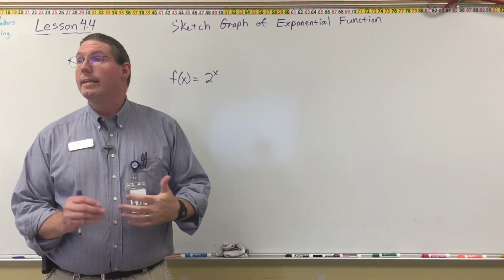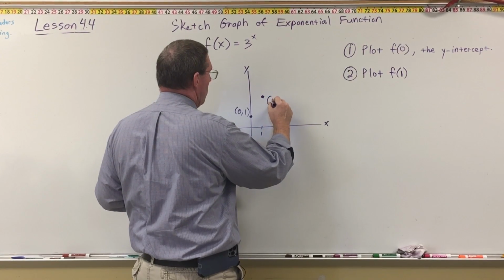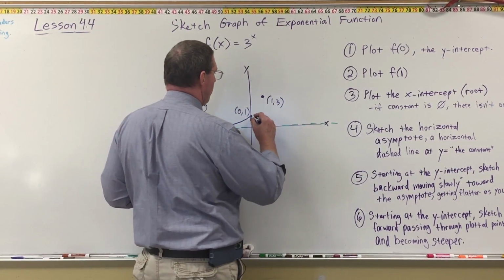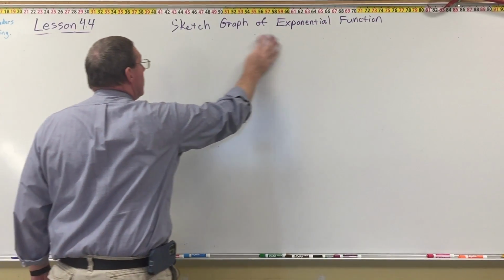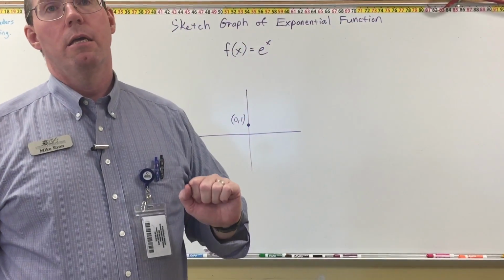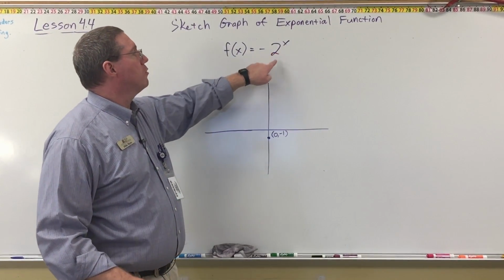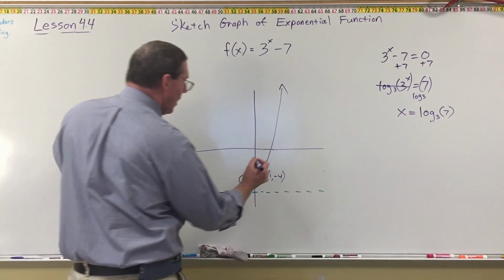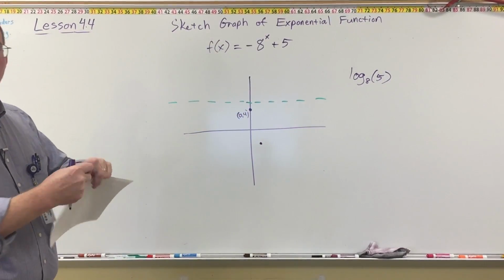Sketch Graph of Basic Exponential Function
Mr. Ryan shows the basic shape of an exponential function graph passing through two or three points.